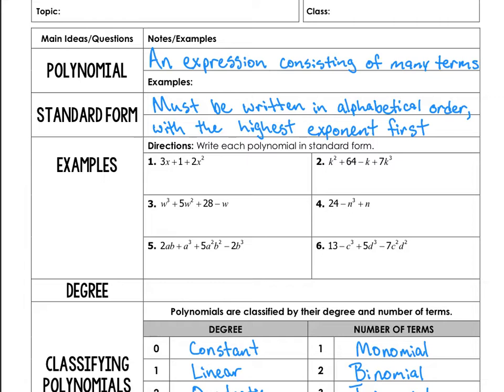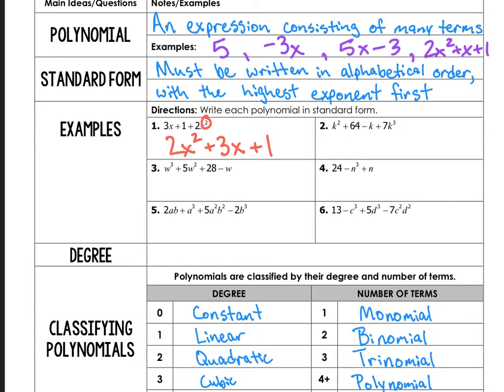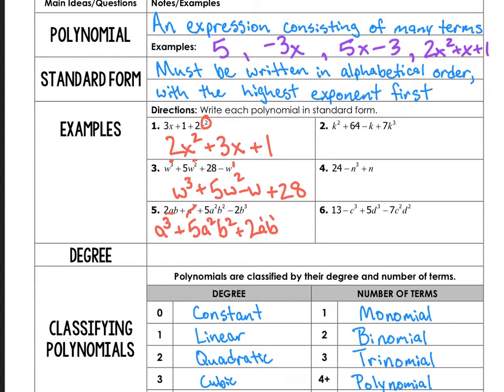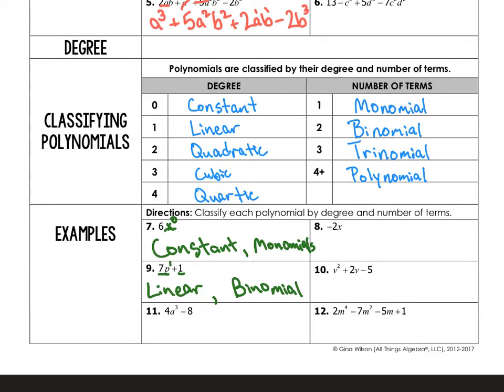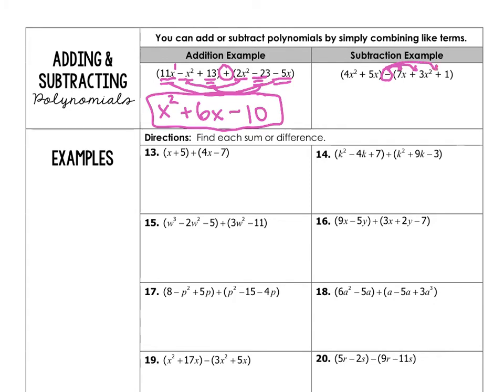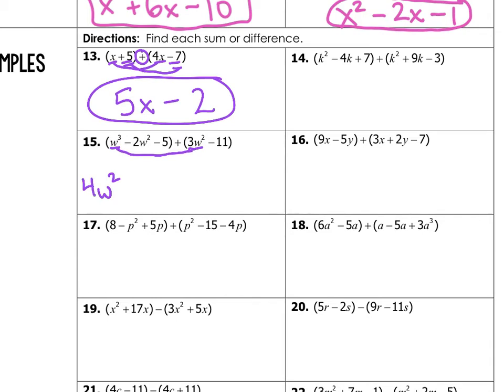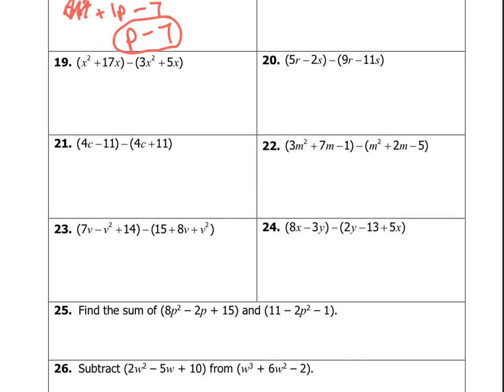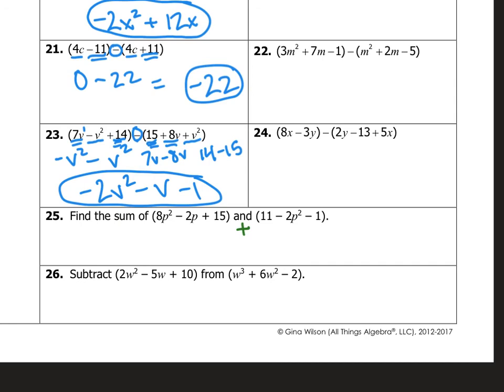Algebra 1_Adding and Subtracting Polynomials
This video covers our intro to Polynomials. Here we are mostly combining like terms, while trying to incorporate a new way to order them, as well as classify.